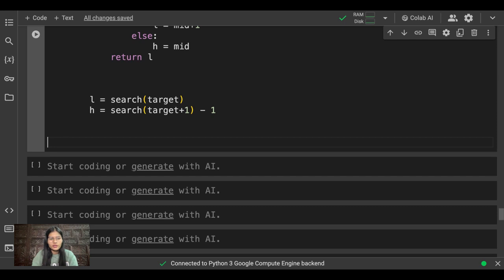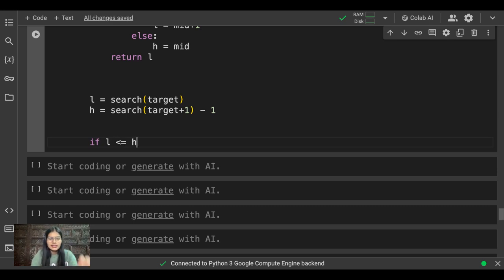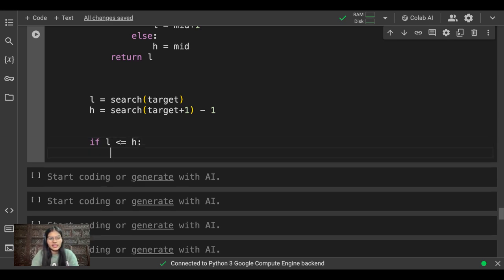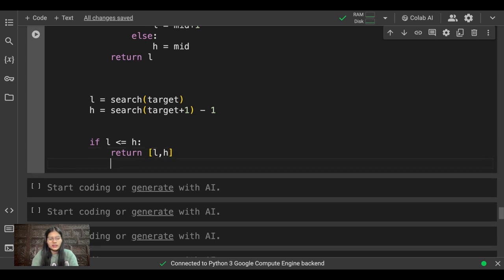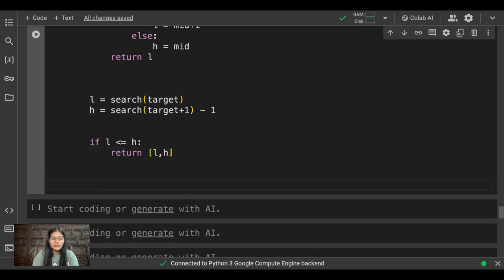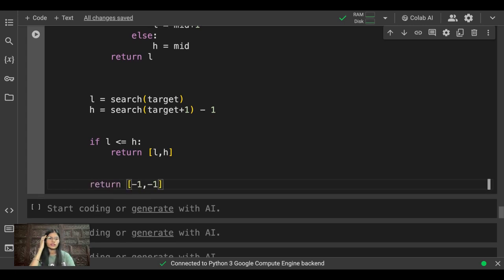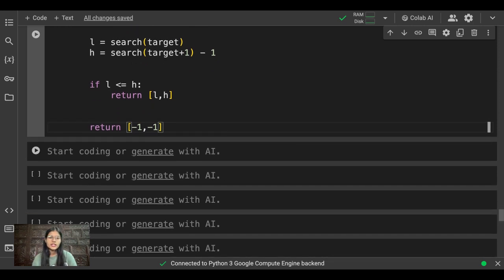Leetcode Practice Questions : PART 37 | Leetcode Questions explained with answers | Shambhavi Gupta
Hey everyone, In this video I have taught about a question of Leetcode using python (PART : 37). I Have tried my best to teach in the simplest and beginner friendly manner so that you can grasp all concepts clearly and easily.